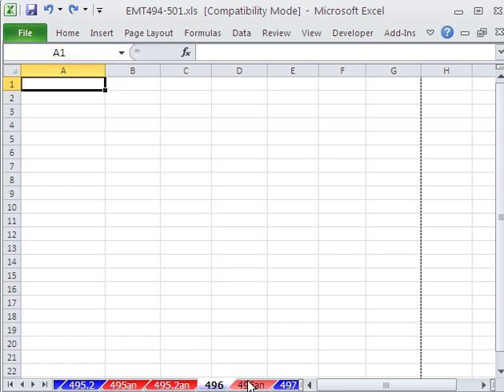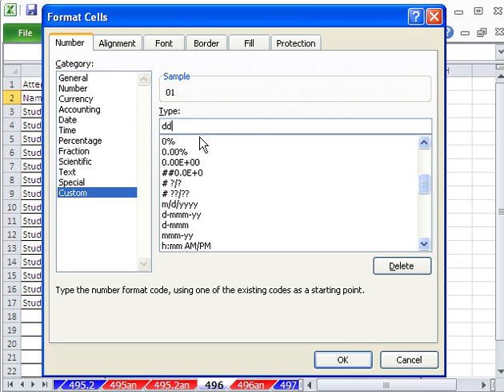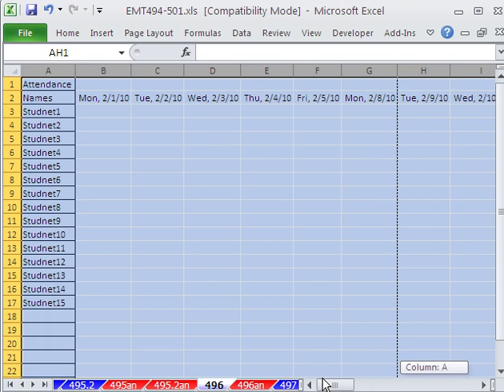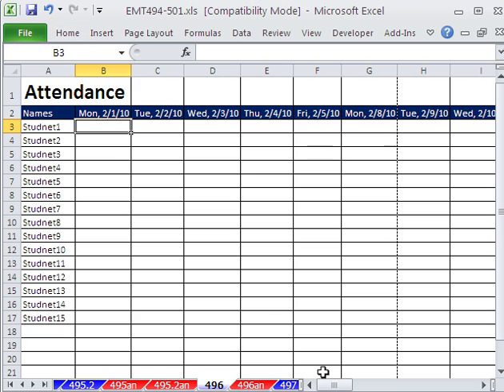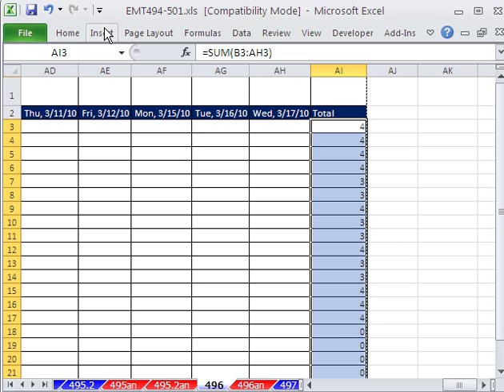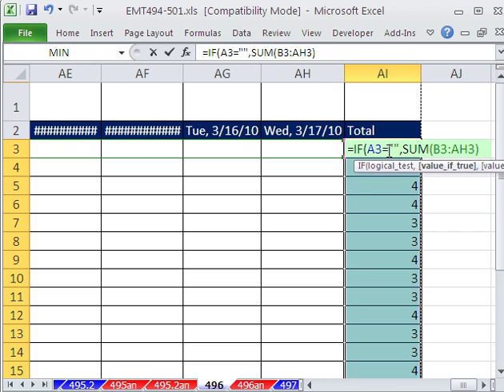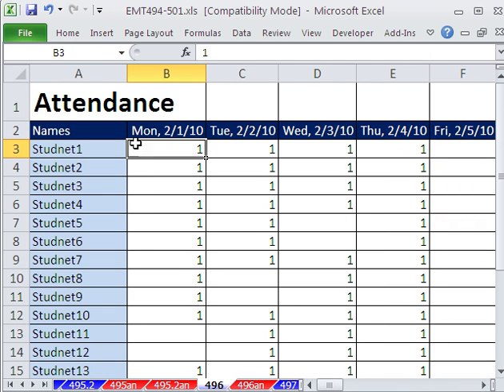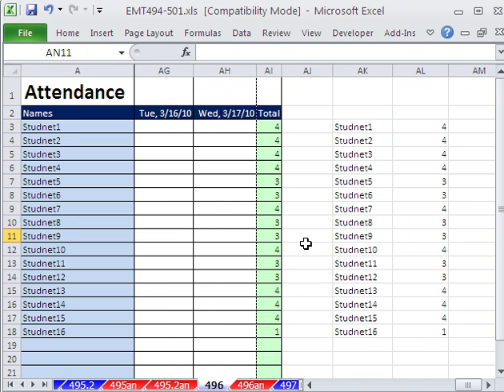Excel Magic Trick 496: Attendance Sheet with Freeze Pane, IF & SUM functions, Custom Date Formatting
See how to create a basic Attendance Sheet for a classroom in Excel. See THESE TRICKS:
1)See how to Freeze Panes for Large Spreadsheet
2)Ctrl + 1 to open Format Cells Dialog box
3)Create A Custom Date Number format: ddd, m/d/y
4)Copy Dates and use Smart Tag to fill weekdays only
5)Ctrl + Shift + Arrow selection trick
6)IF function to show blank when no student name is showing
7)SUM function to add attendance score.

Vhmrz18 from YouTube